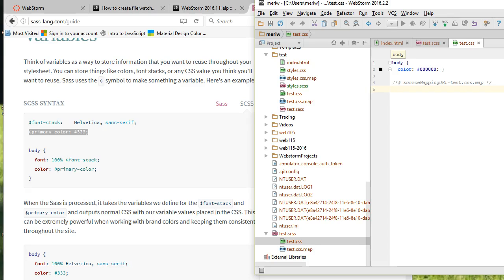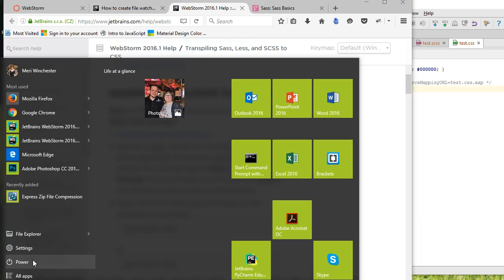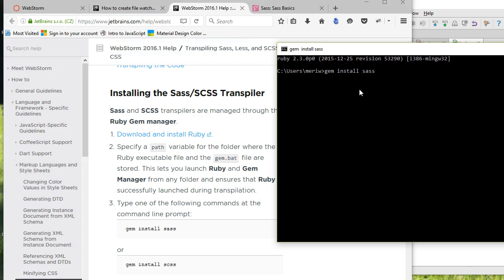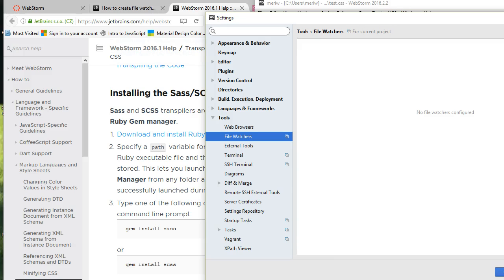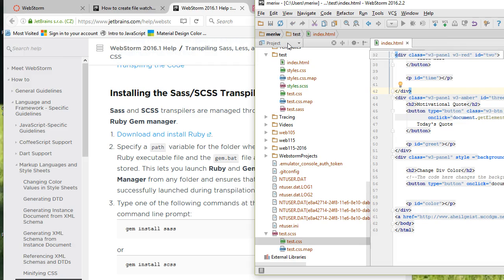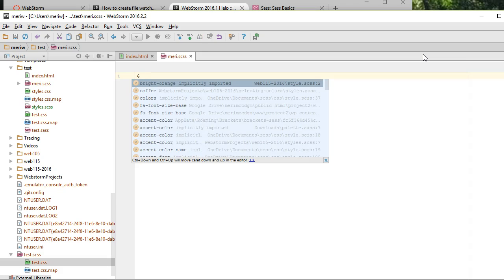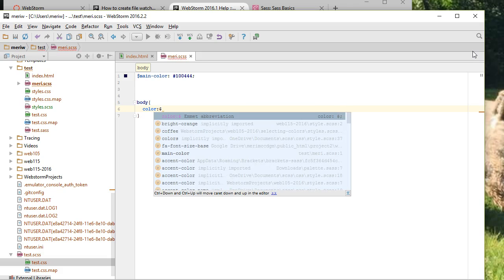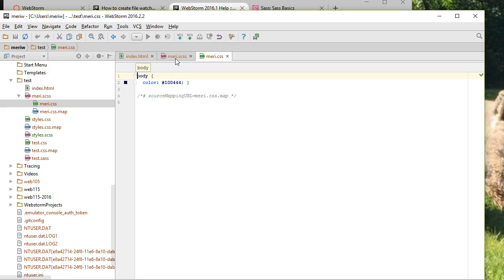Adding the SASS preprocessor to WebStorm